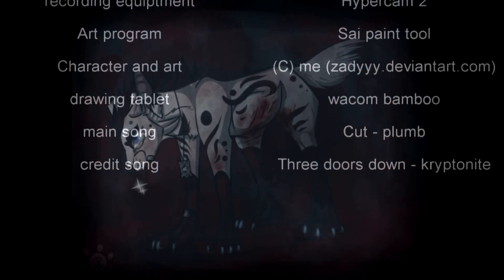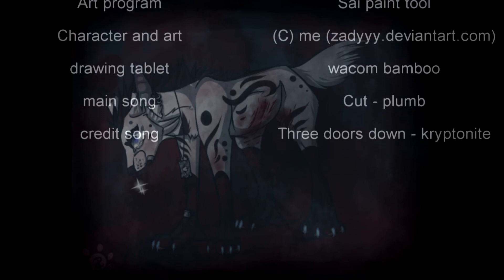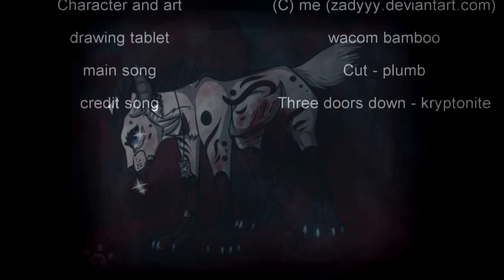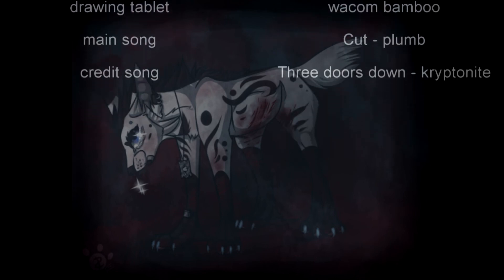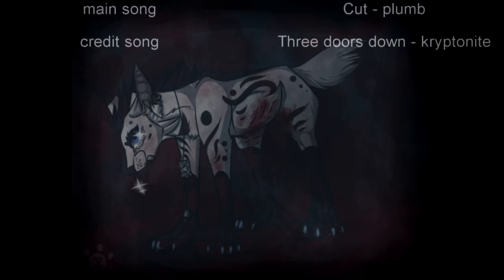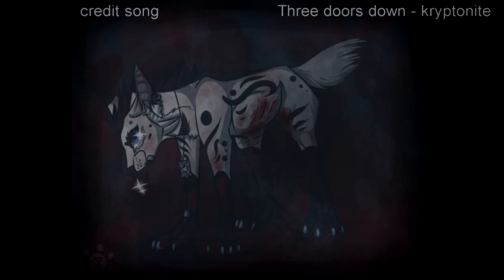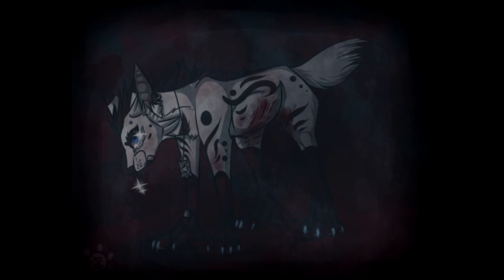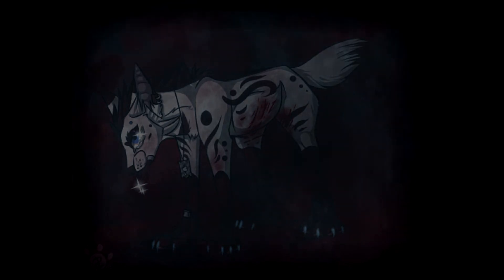Cut - Speedpaint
all information in the credits at the END of the video

ok.
yep
vent
more vent
anyway
this was a while ago, but still i feel the same, either way enjoy the video~